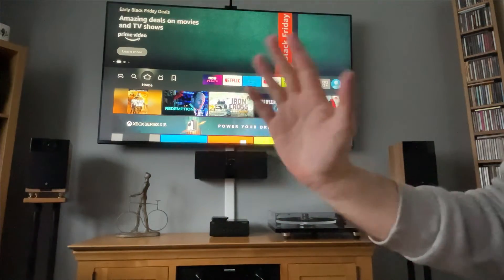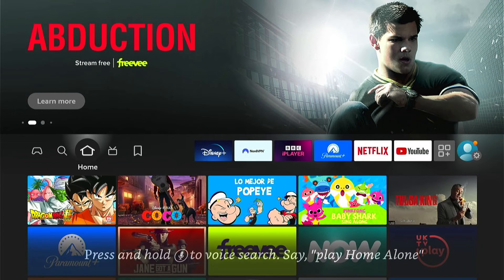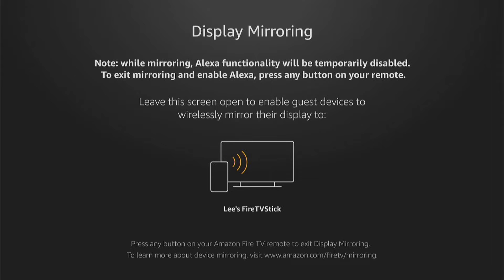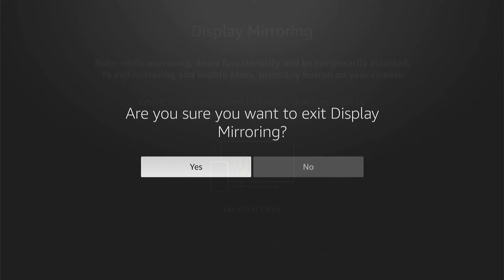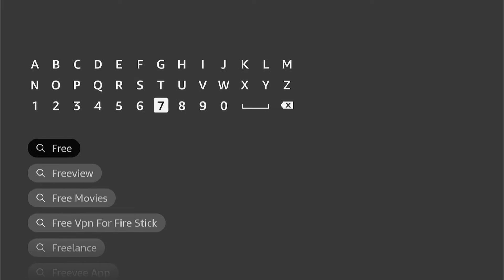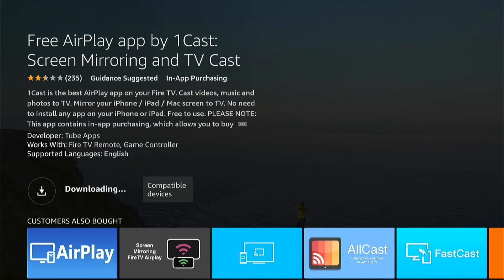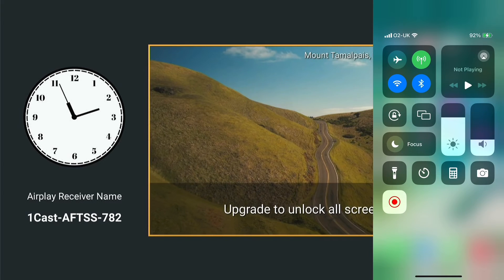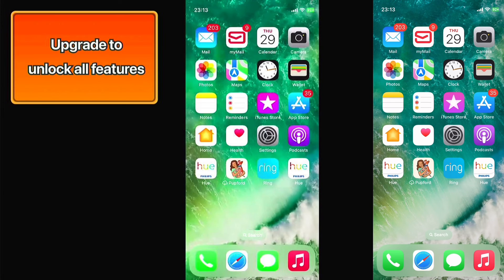How to Cast iPhone to Your Firestick or Fire TV (Screen Mirroring)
In today's video we are going to learn How to Cast iPhone to Your Firestick or Fire TV.